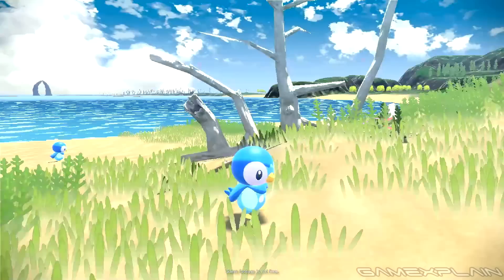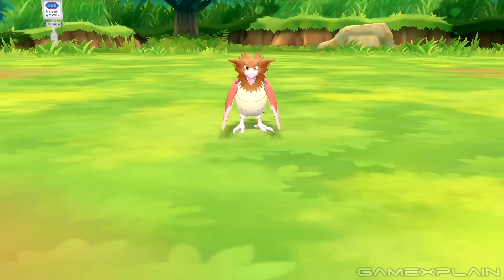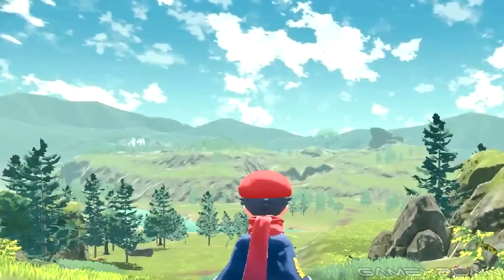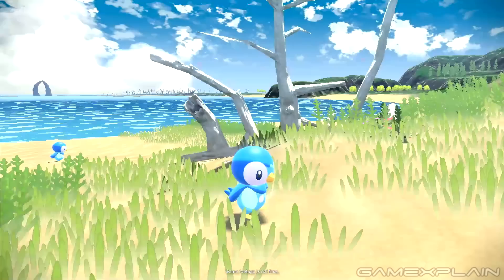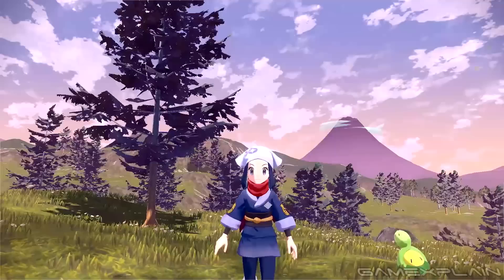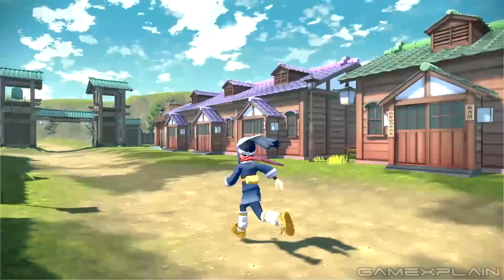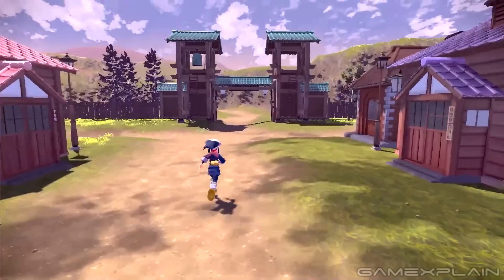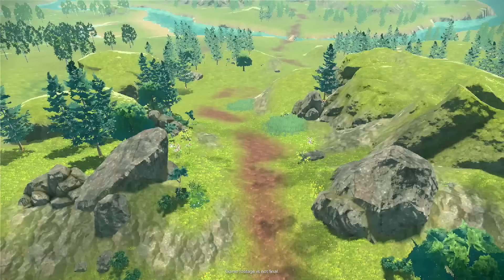Pokémon Legends: Arceus - Ultimate ANALYSIS | Reveal Trailer (Secrets & Hidden Details)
Pokémon Legends: Arceus is hiding a ton of details that you might have missed! We break down the reveal trailer to uncover all of its secrets and hidden details, including gameplay mechanics, mapping out the ENTIRE world map, and why there might be more going on with the story than you might think! All this and TONS more in GameXplain's in-depth analysis of Pokémon Legends Arceus!

0:00 Intro
1:04 Old vs New Sinnoh
2:53 Stealth & Grass Analysis
3:52 Finding Pokémon
4:53 New Trainer Moves (Diving + Stealth)
5:42 How to Catch Pokémon
7:59 Wild Pokémon Battles
9:08 Are Trainer Battles Back?
10:18 World Layout Analysis Introduction
11:50 World Layout P1 (Geyser, Giant Tree, Strange Rocks, Bridge, & More!)
19:23 World Layout P2 (Mount Coronet)
26:30 World Layout P3 (Everything Else)
29:48 The Town
35:38 The Professor's Lab?
37:58 Time Travel?!
38:48 Team Galactic + Arceus?!?
40:10 Final Thoughts